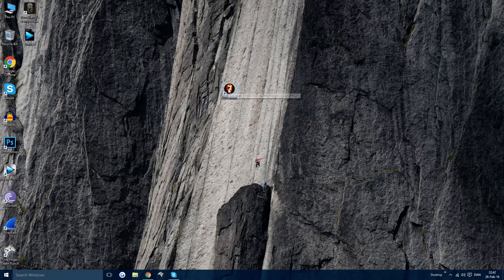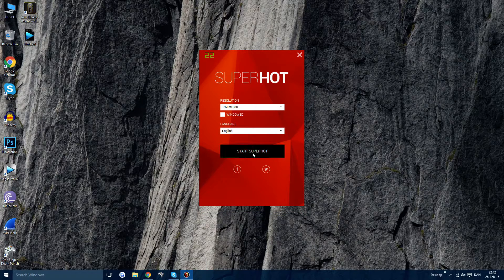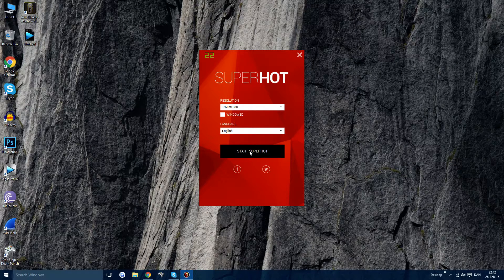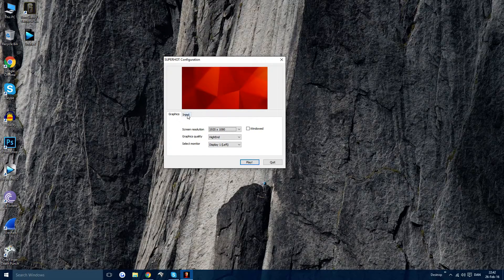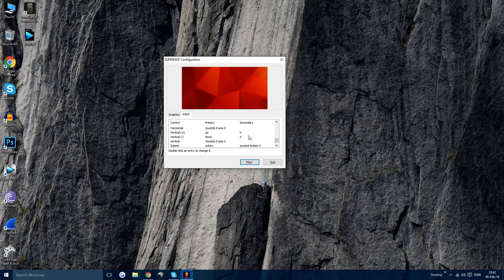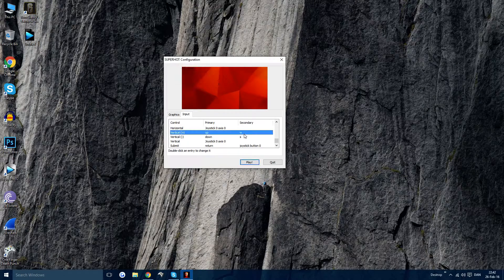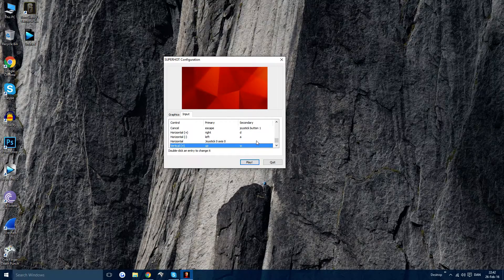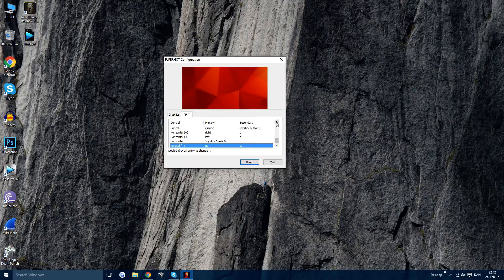How To: Rebind Keys in SUPERHOT